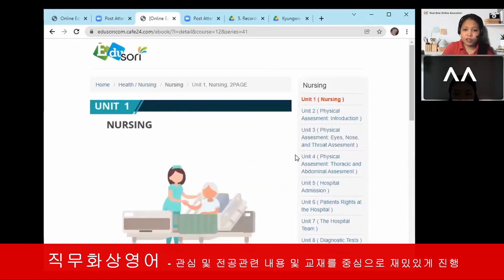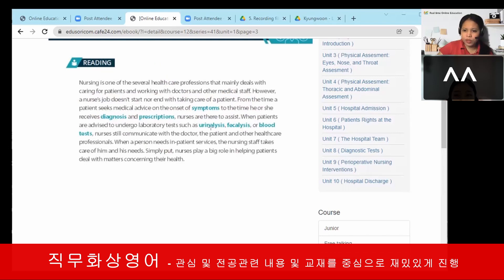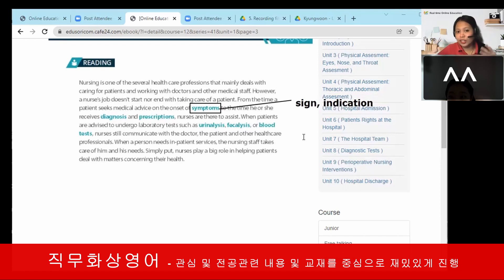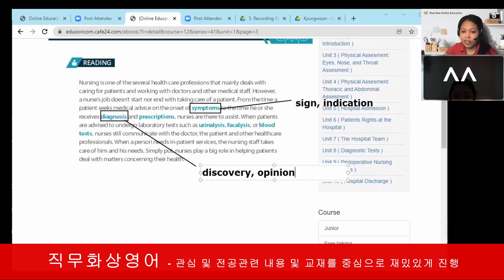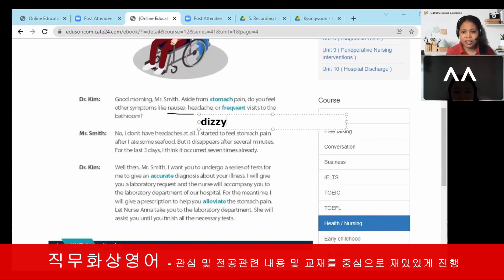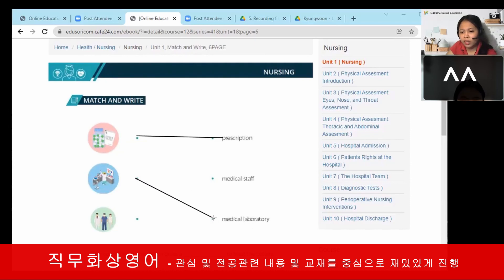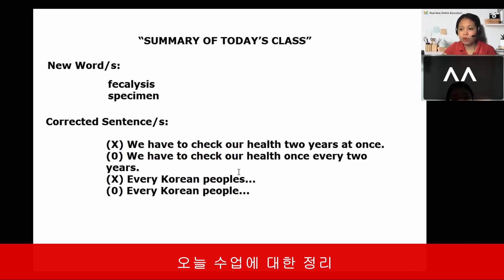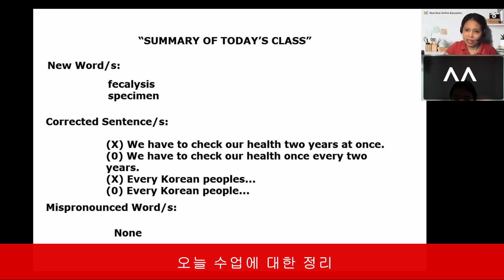직무영어 - 실시간 온라인수업